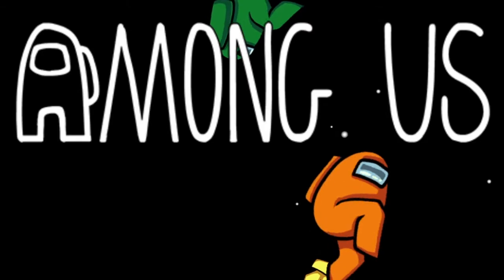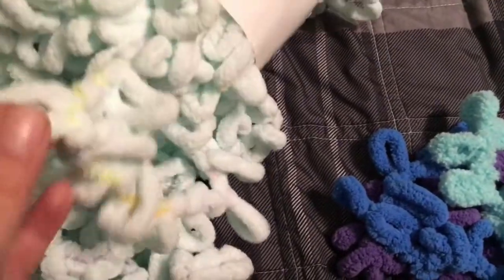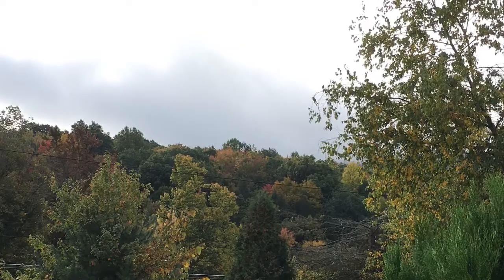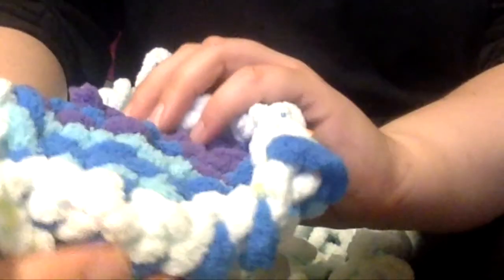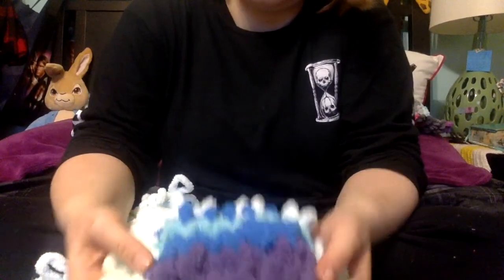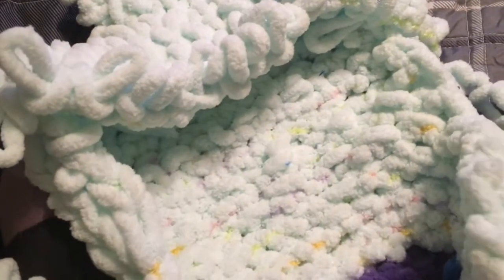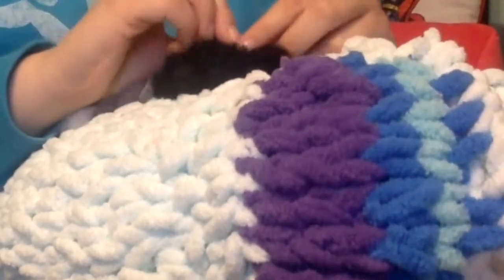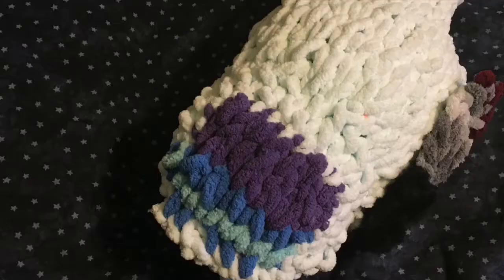Making An Among Us Pillow. Because I Wanted One.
Is pillow. (I made this for myself for fun.)

SHOP RESTOCK TOMORROW!
Help support a small business (and my birds, I need to feed them)

**sorry for the volume fluctuations near the end. I don’t know what happened during export but it goofed up something.**

If you like my videos (first of all, how, and second, thank you), please consider supporting me through my shop (‘cause I need to afford existing). Commissions are also open! Or you can ask about custom made blankets.